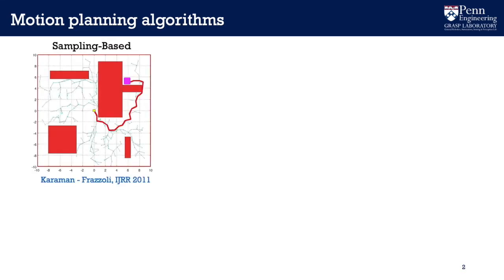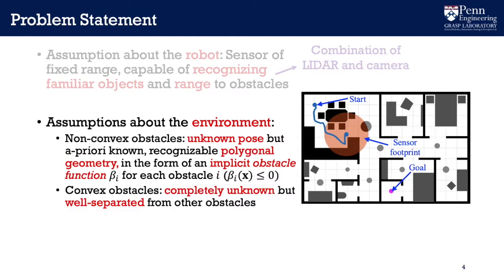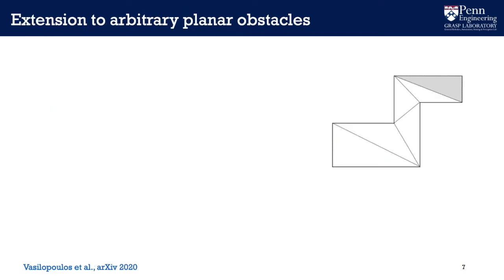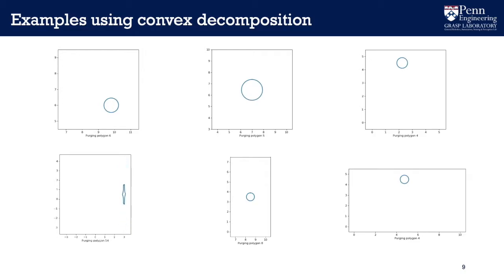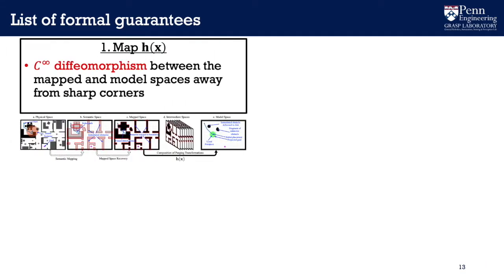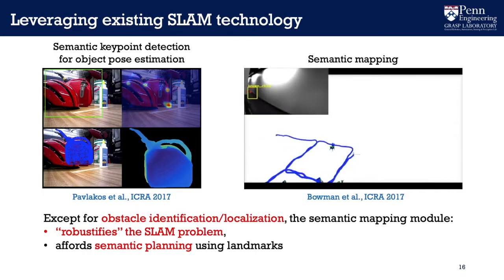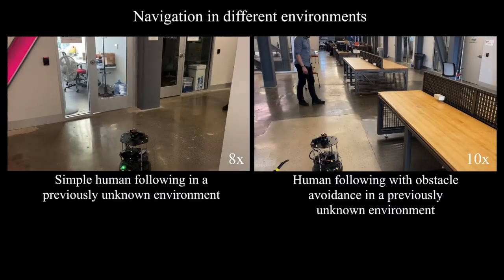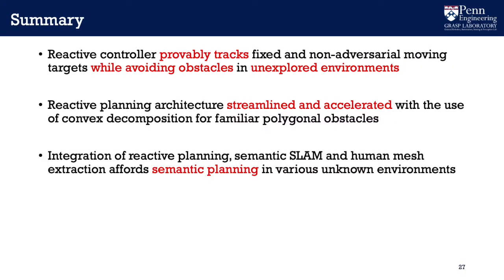IROS 2020 Presentation - Reactive Semantic Planning in Unexplored Semantic Environments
Presentation for the paper "Reactive Semantic Planning in Unexplored Semantic Environments Using Deep Perceptual Feedback" at IROS 2020

IEEE Robotics and Automation Letters (RA-L) with IROS option, 2020
Authors: Vasileios Vasilopoulos, Georgios Pavlakos, Sean L. Bowman, J. Diego Caporale, Kostas Daniilidis, George J. Pappas, Daniel E. Koditschek
DOI: 10.1109/LRA.2020.3001496

This paper presents a reactive planning system that enriches the topological representation of an environment with a tightly integrated semantic representation, achieved by incorporating and exploiting advances in deep perceptual learning and probabilistic semantic reasoning. Our architecture combines object detection with semantic SLAM, affording robust, reactive logical as well as geometric planning in unexplored environments. Moreover, by incorporating a human mesh estimation algorithm, our system is capable of reacting and responding in real time to semantically labeled human motions and gestures. New formal results allow tracking of suitably non-adversarial moving targets, while maintaining the same collision avoidance guarantees. We suggest the empirical utility of the proposed control architecture with a numerical study including comparisons with a state-of-the-art dynamic replanning algorithm, and physical implementation on both a wheeled and legged platform in different settings with both geometric and semantic goals.

This work was supported by AFRL grant FA865015D1845 (subcontract 669737-1), AFOSR grant FA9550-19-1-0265 (Assured Autonomy in Contested Environments), and ONR grant # N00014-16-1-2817, a Vannevar Bush Fellowship held by the last author, sponsored by the Basic Research Office of the Assistant Secretary of Defense for Research and Engineering. The authors thank Diedra Krieger for assistance with video recording.